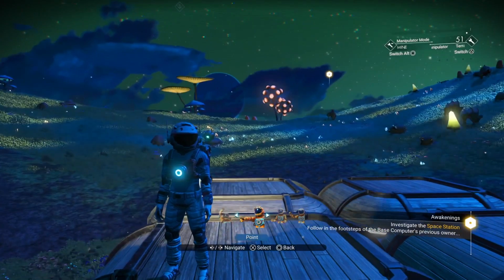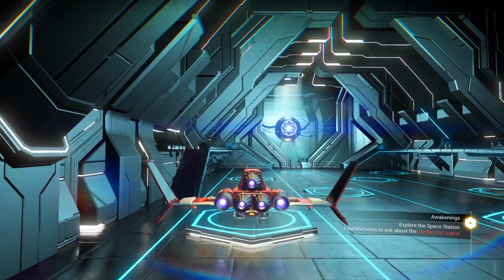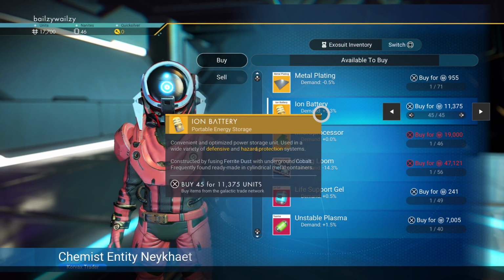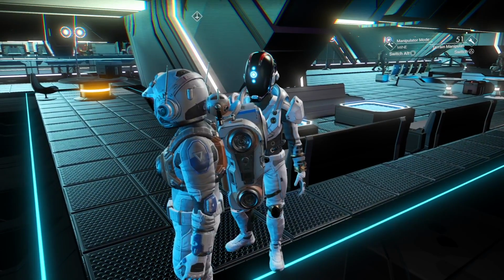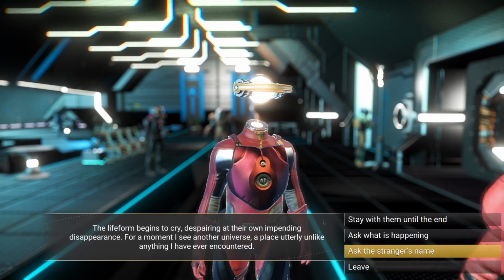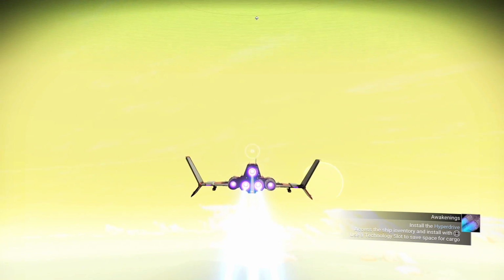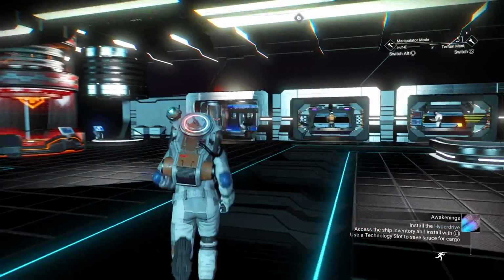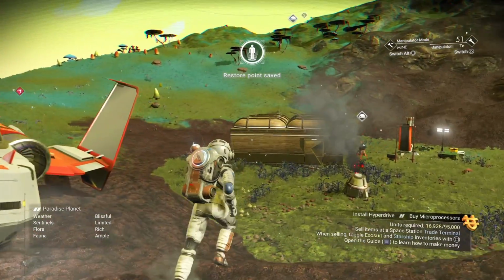No Man's Sky Frontiers Gameplay 2021 PS5 Episode 3: To the Space Station!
No Man's Sky Frontiers Gameplay 2021 Episode 3. New Normal Mode Playthrough of No Man's Sky Frontiers that will feature a full playthrough, with commentary. Gameplay will consist of following the main questline and some tutorials along the way.